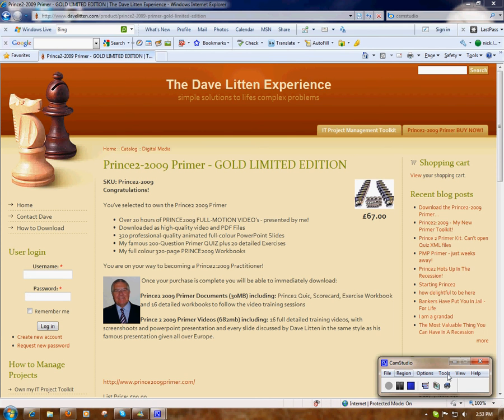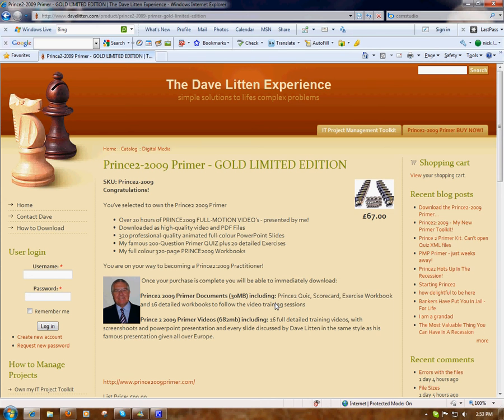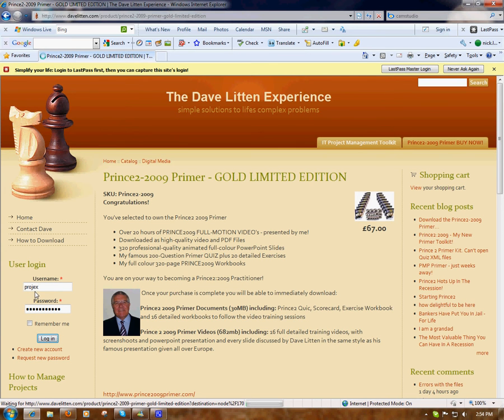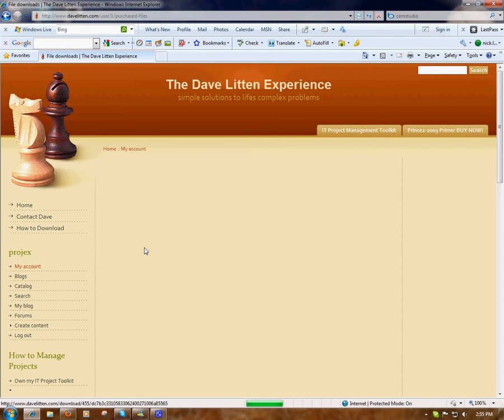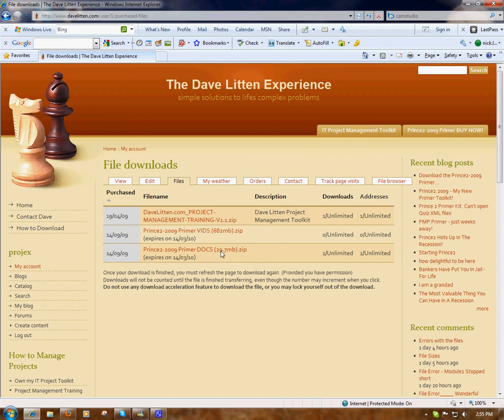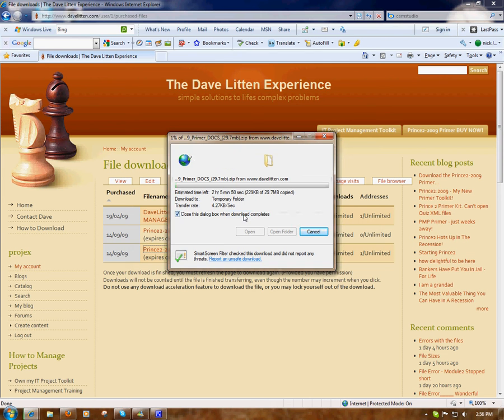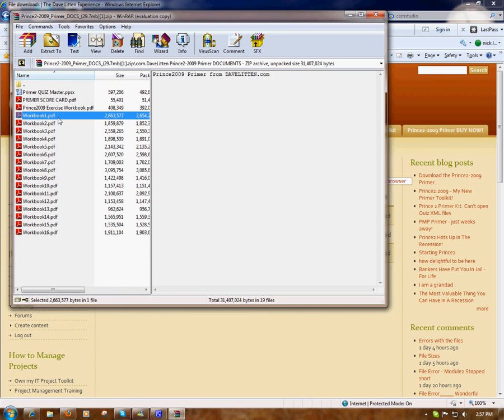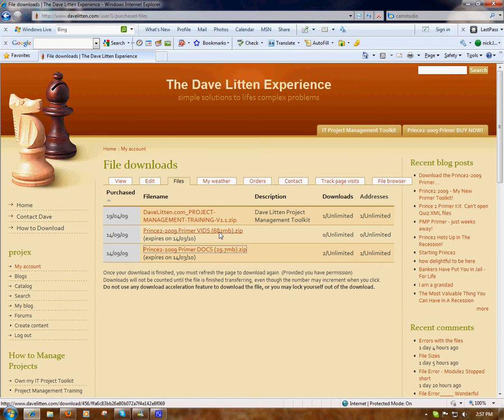Downloading Digital Media from Dave Litten dot com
A quick electronic media download walk through, showing of how to download digital media (movies, audio, presentations, spreadsheets, etc) from a website running DRUPAL CMS and using the Ubercart ecommerce shopping cart software.

It's simple: 1-Log in 2-My Account 3-Files and then RIGHT CLICK and Download.

Excuse the poor quality, but this was done on my clonky little Thinkpad laptop, in a hotel room in Augusta GA, late at night, with a thunderstorm outside, a few minutes after I had finished the last beer from earlier run to Krogers.